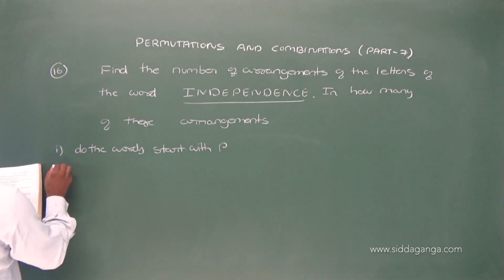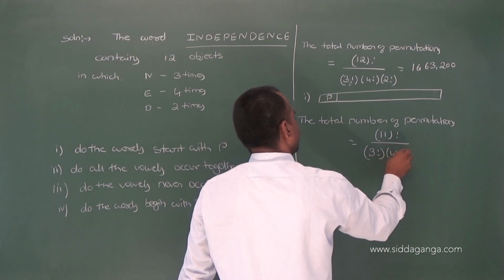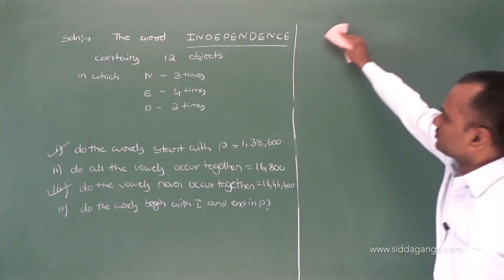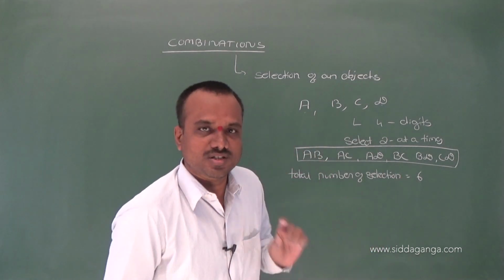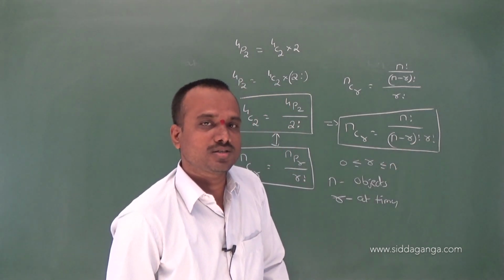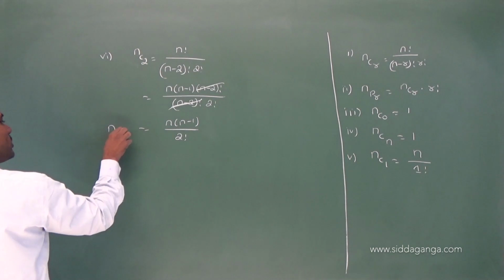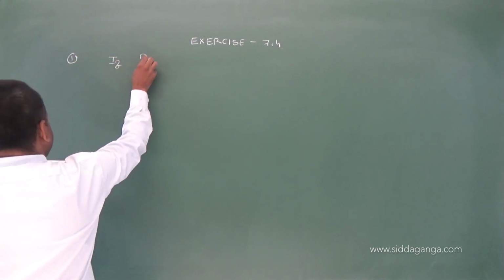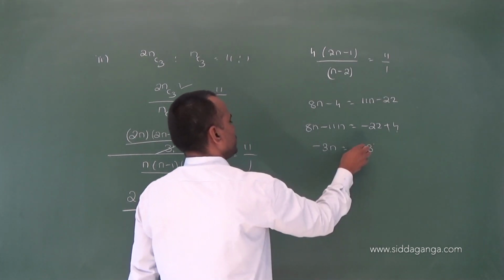1 PUC - MATHEMATICS - PERMUTATION AND COMBINATION - PART 7